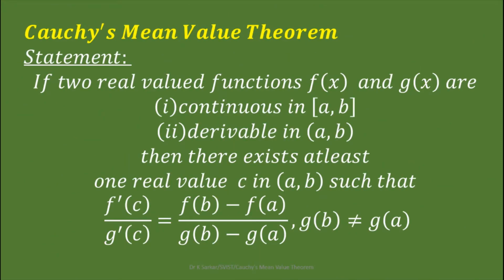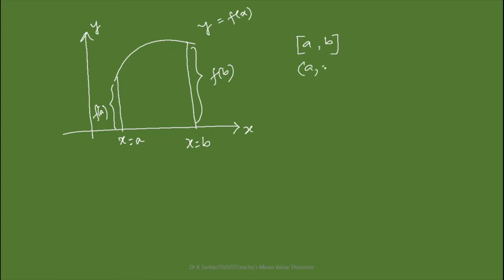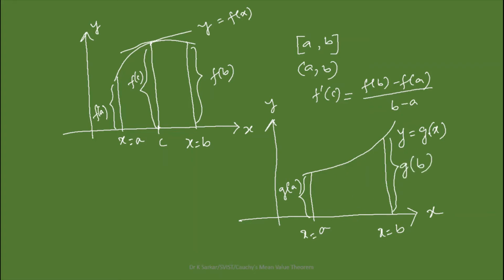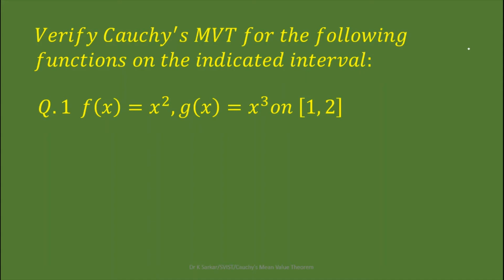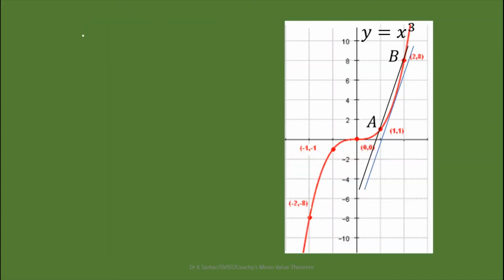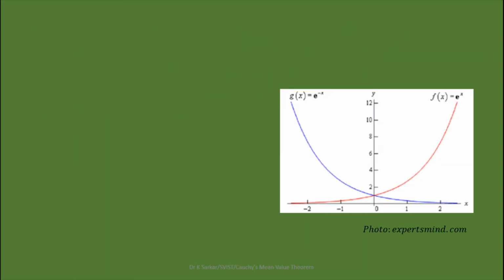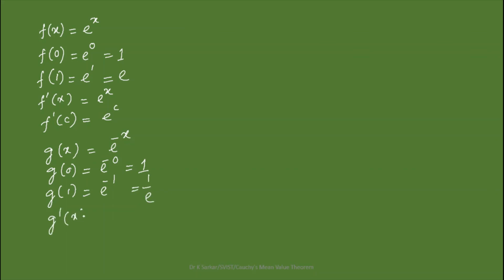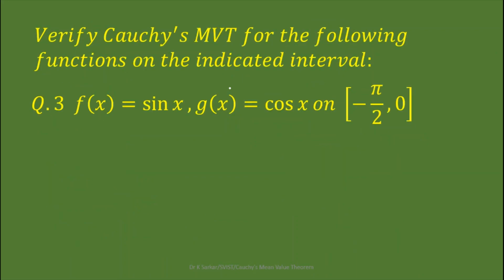Mathematics 1A | Mathematics 1B | Lecture 13 | Cauchy's Mean Value Theorem | Dr Kabita Sarkar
Mathematics 1A
Mathematics 1B
Lecture 13
Cauchy's Mean Value Theorem
MAKAUT
BSM 101/102